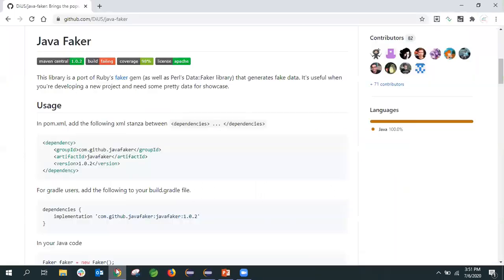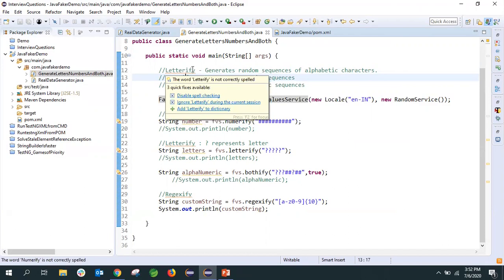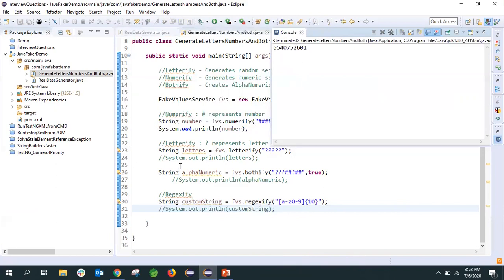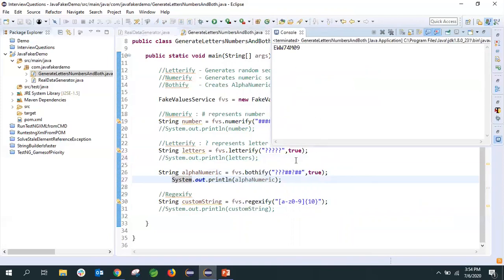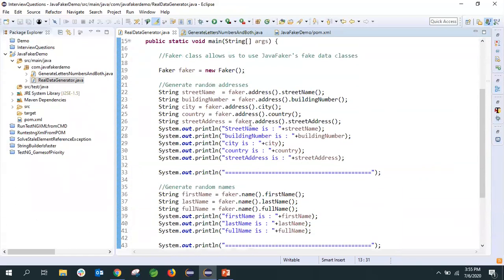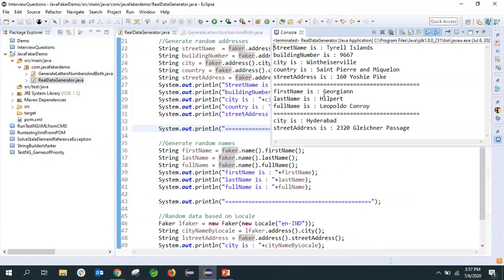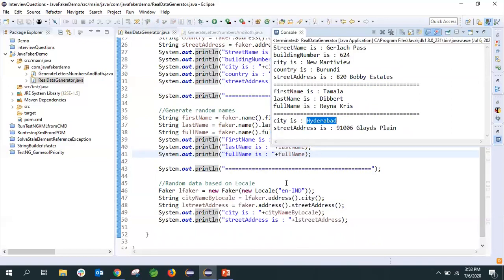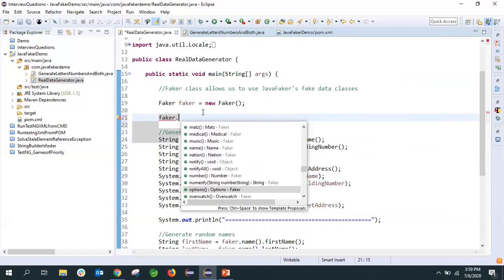Faker Library In Java | Generate Meaningful Test Data For Automated Tests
Hey Guys, In this video I have explained How to generate meaningful and realistic test data for automated tests using Java Faker  API.